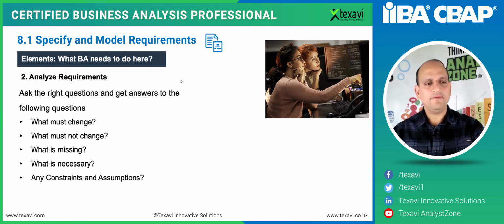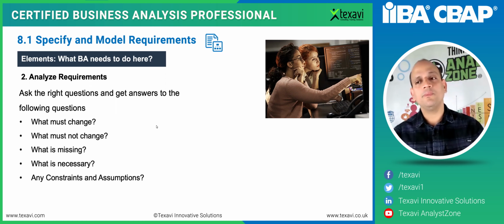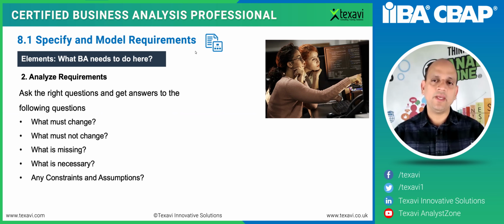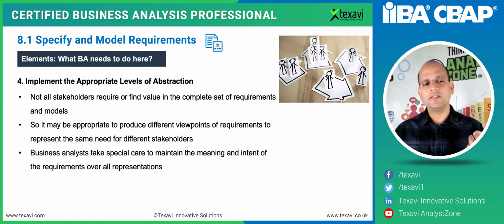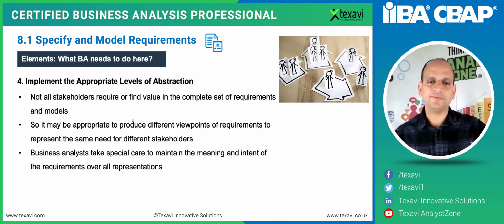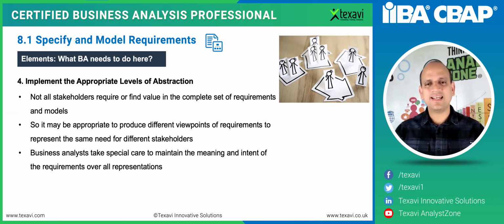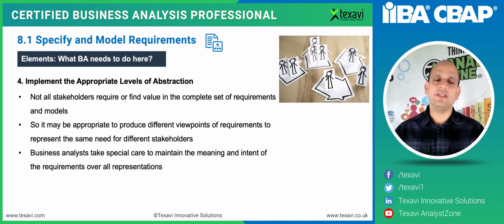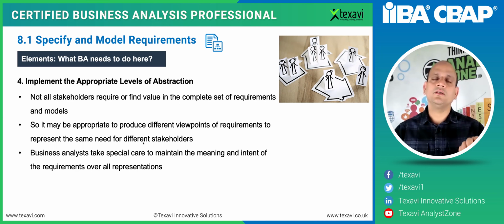What to Consider When Building Models and Prototypes? Best Practices in Specifying Requirements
In this video from TEXAVI, Pardha Mantravadi speaks about the important factors that must be considered by the BAs and dev team members in specifying and modeling requirements. These factors play an important role in the decision making and prioritisation aspects of the focus areas before setting out to plan and build models for the requirements.

Watch the video to learn these critical success factors in specifying and modeling requirements in IT projects and business process improvement initiatives.